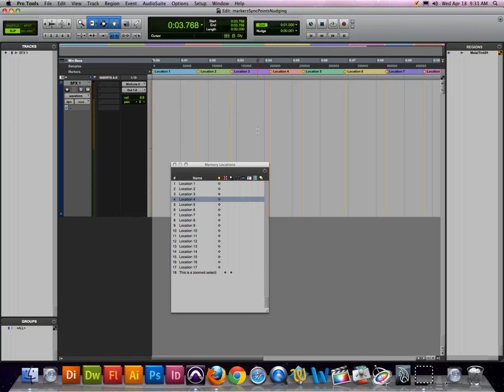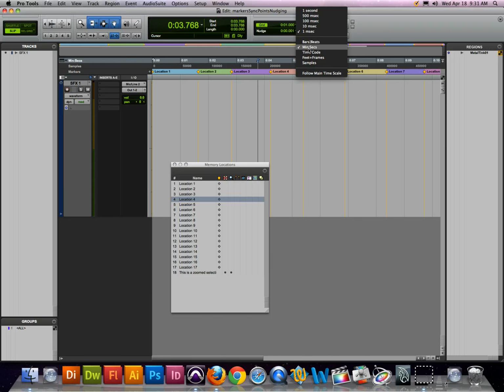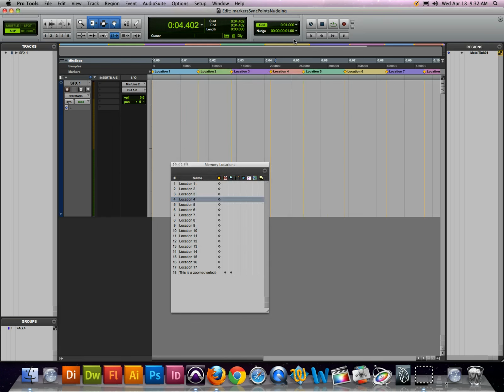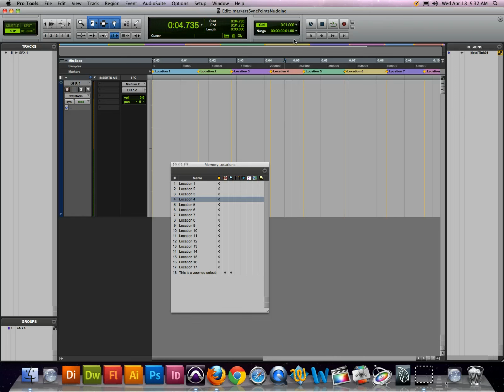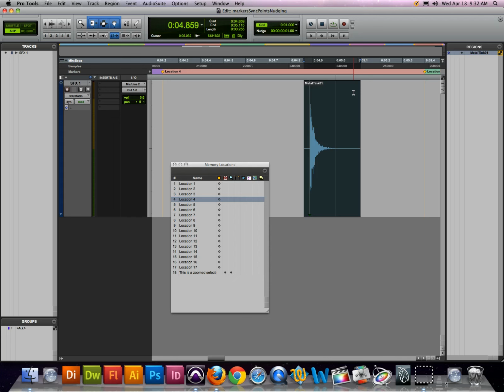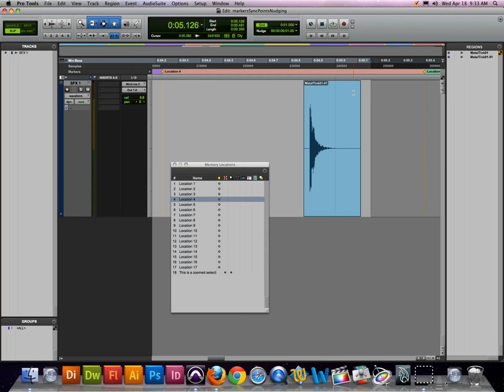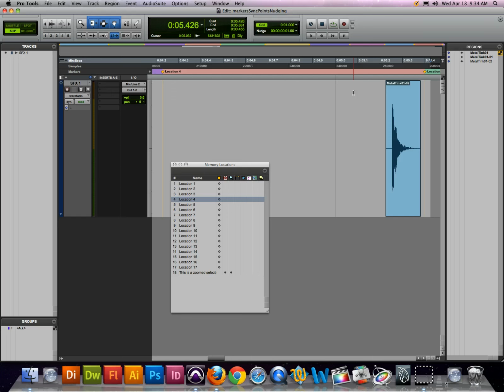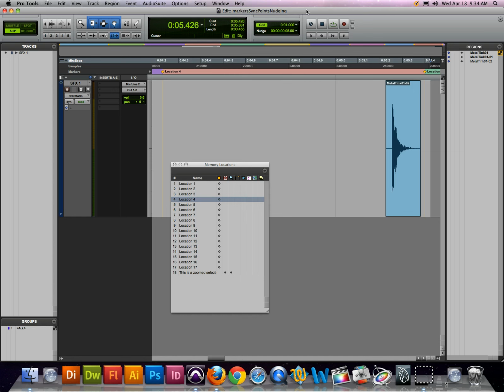P1 07 Edit Using Nudge Tools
This video shows how to use the nudge tool to move your cursor, regions and adjust selections as well as how to set your nudge values.